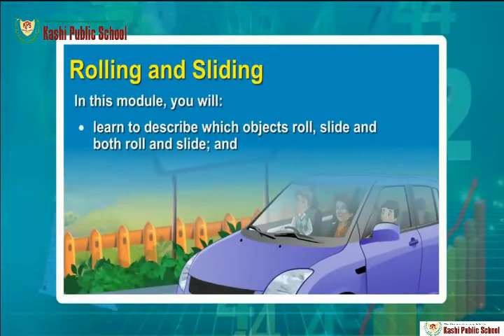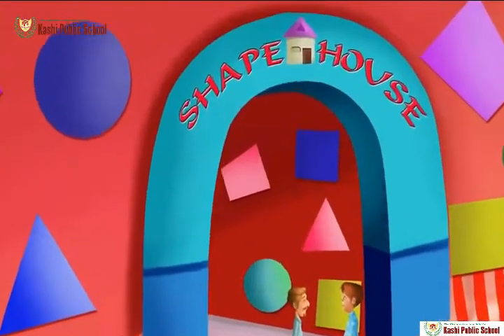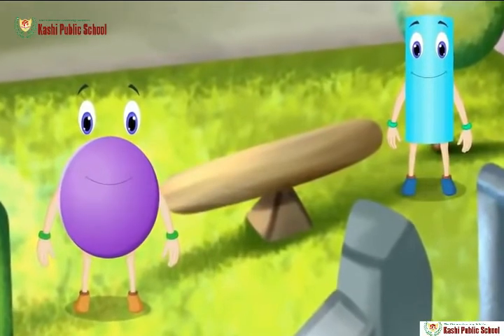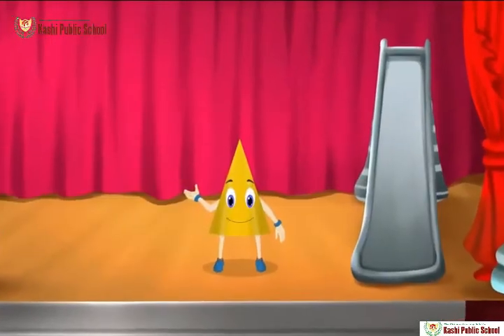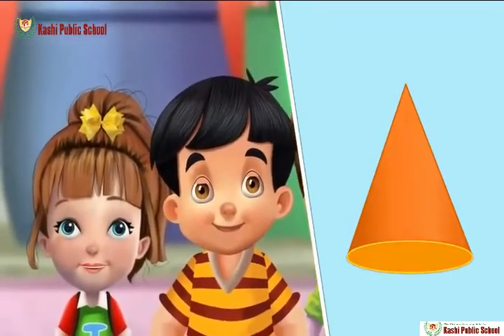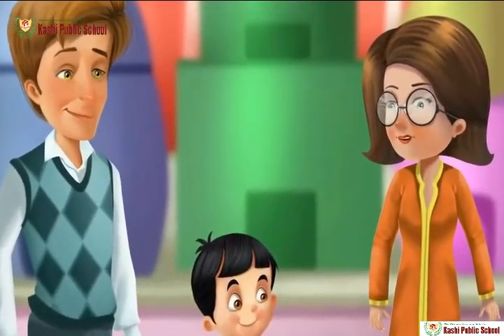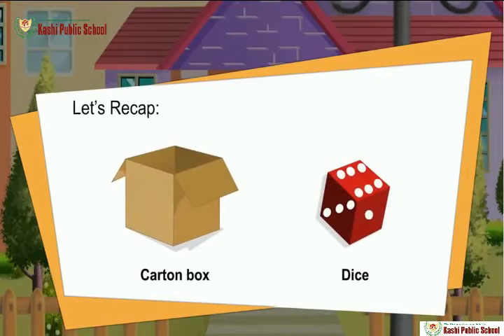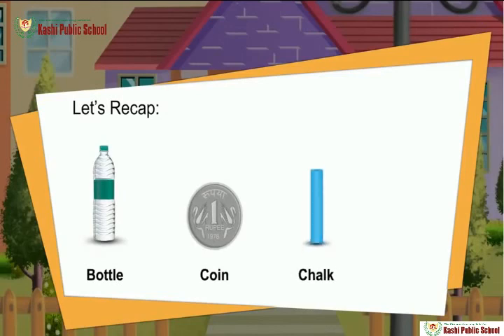Shapes Rolling and Sliding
Chapter